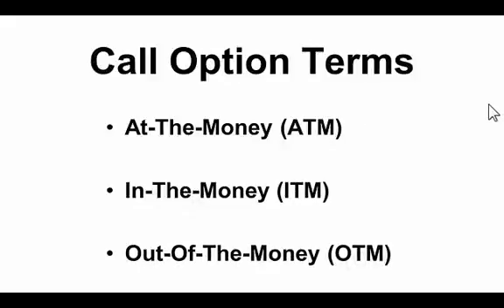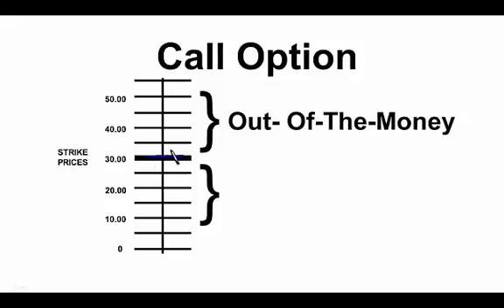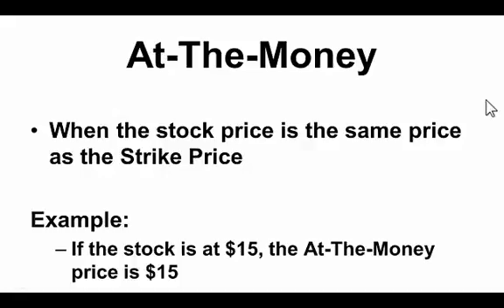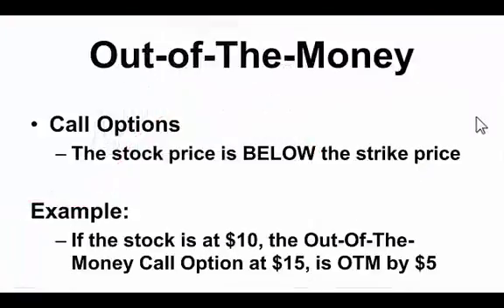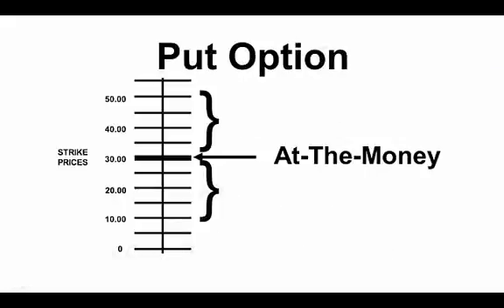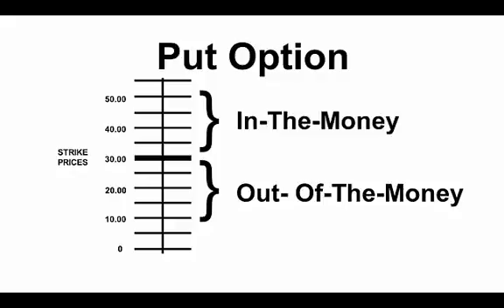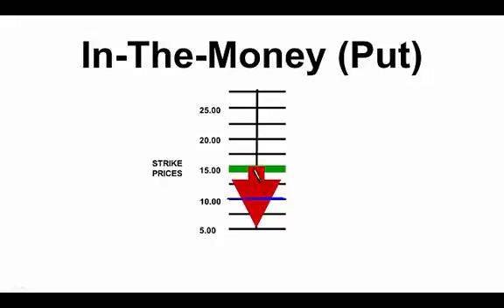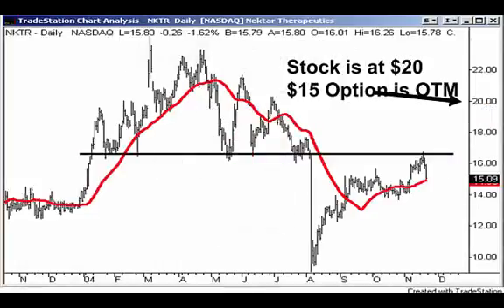Understanding ITM OTM ATM Options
This video reviews options terms of In-The-Money, Out-Of-The-Money and AT-The-Money